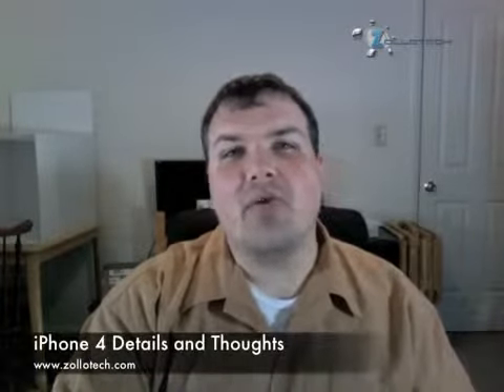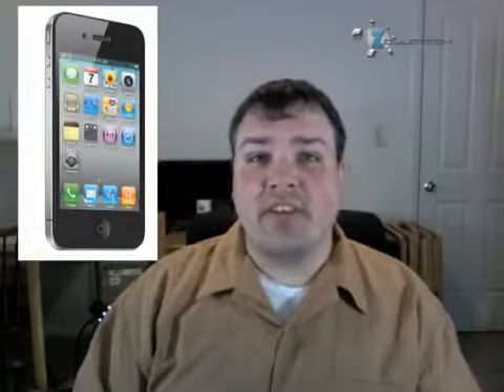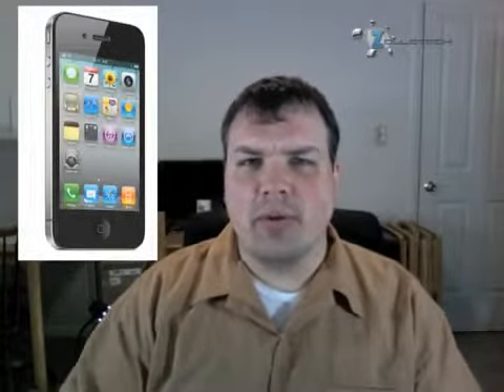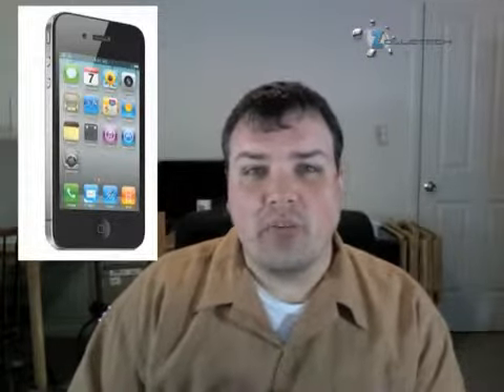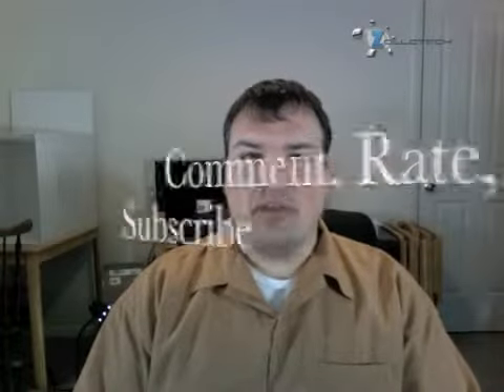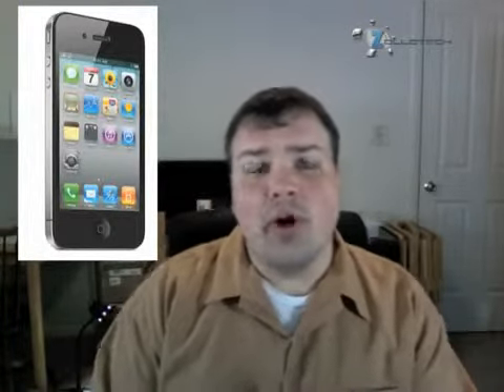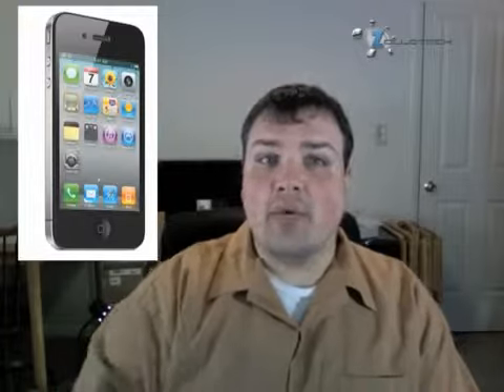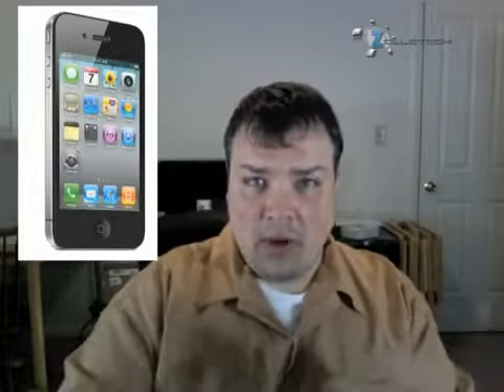iPhone 4 Details and Thoughts893